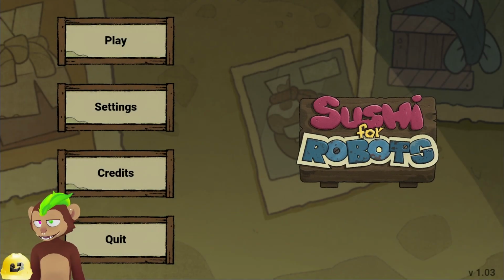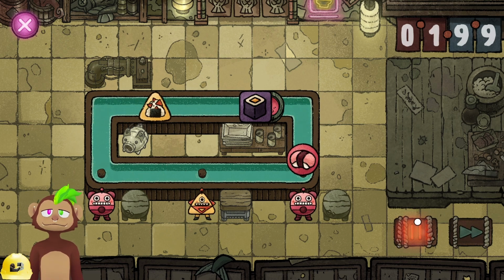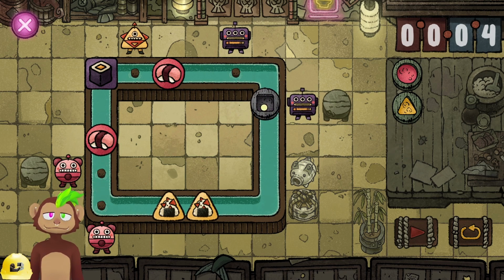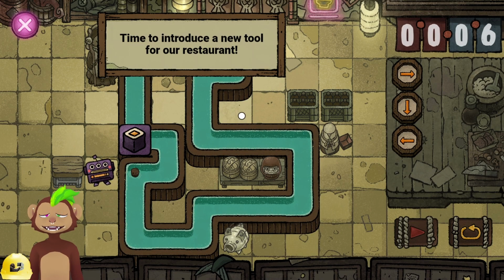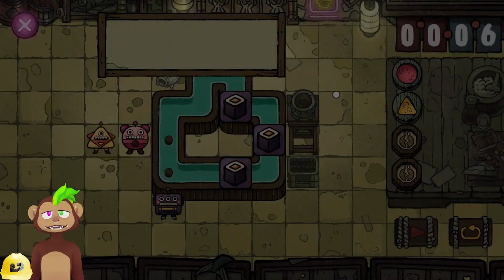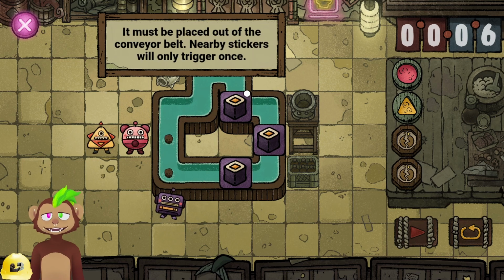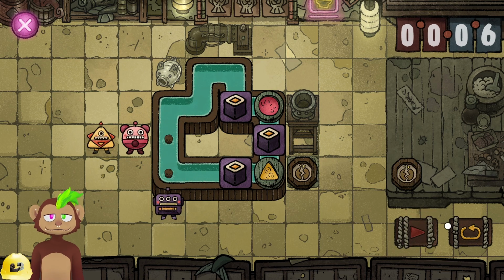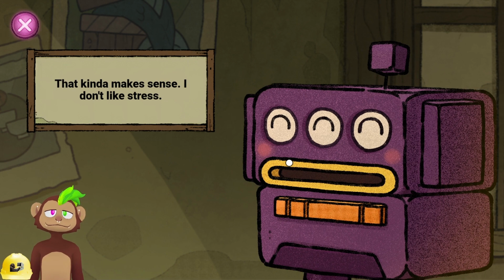First Look // Sushi For Robots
But how do they eat ?